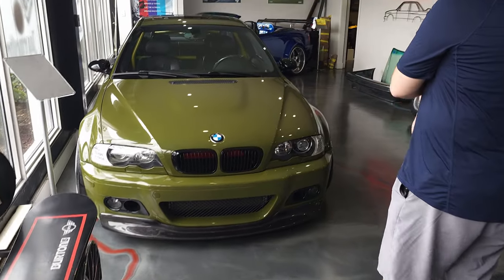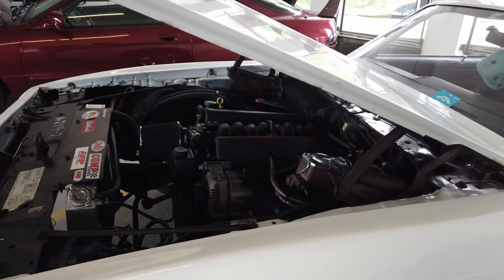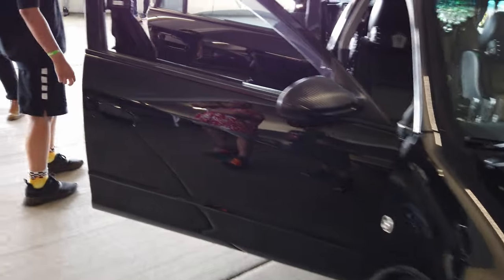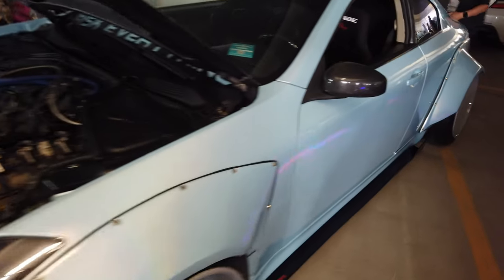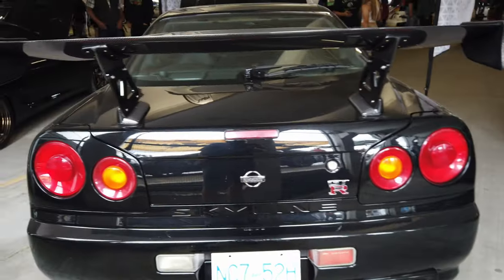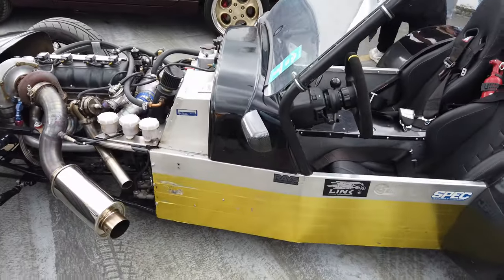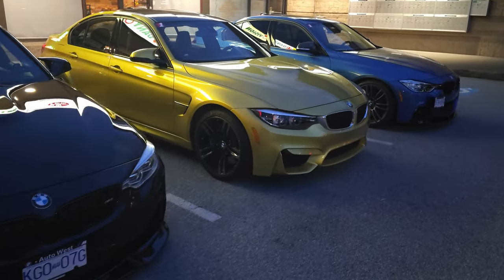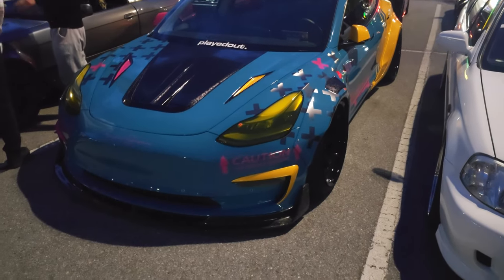YVR DRIVEN Aftermarket Car Show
Our recent trip to the Driven Aftermarket Car Show in Vancouver was an absolute blast. Picture this: a paradise of custom rides, amazing modifications and pure automotive passion. We were also fortunate enough to visit CG Motorsports, where we met the awesome owner Chris. Visiting his shop and a local car meet the following night gave us a taste of the car scene in the Richmond area. Vancouver's car scene is awesome and we're stoked to bring you along for the ride.

Don't forget to drop a comment and let us know which car stole your heart at the show!